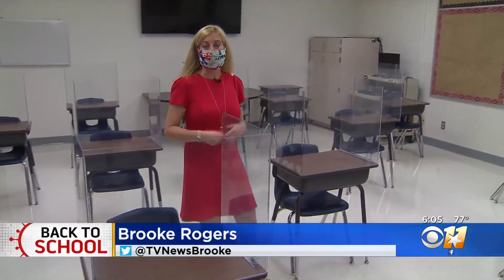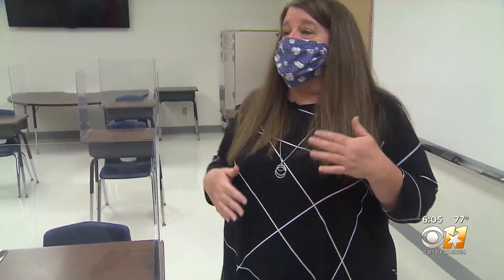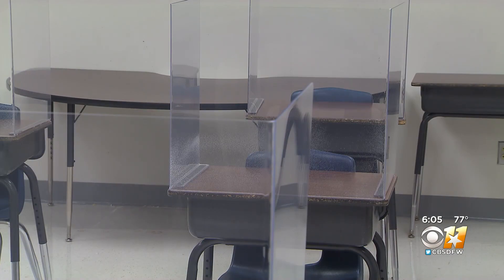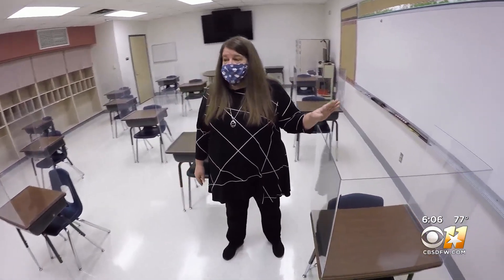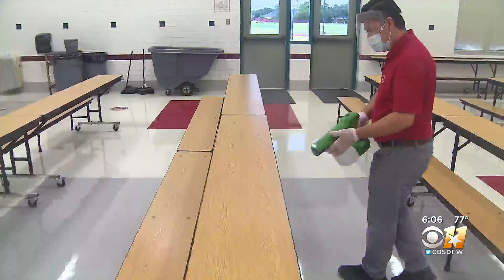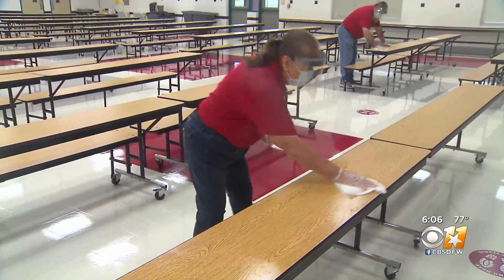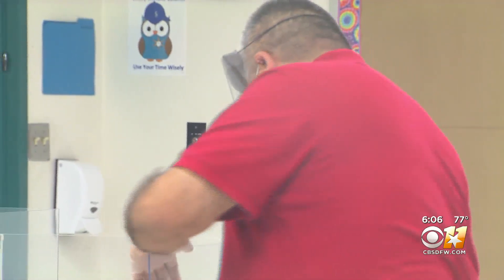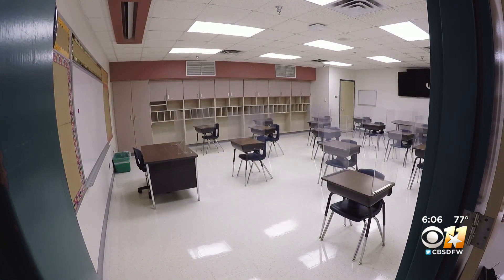Direction Arrows, Plastic Barriers... What Will In-Person Learning Look Like In Corona Times?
When North Texas schools reopen for in-person learning, most classrooms will have a new look to them. But what will that look like exactly?